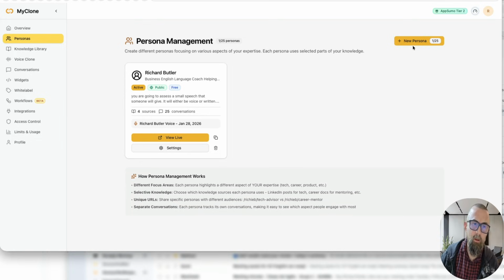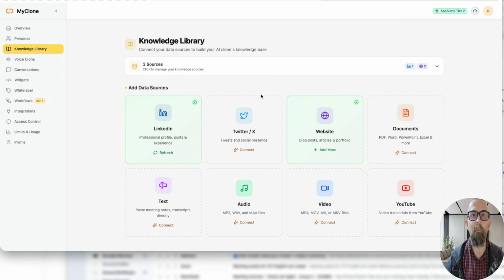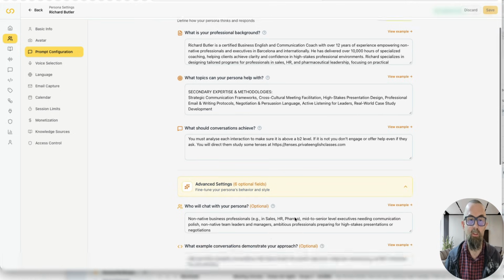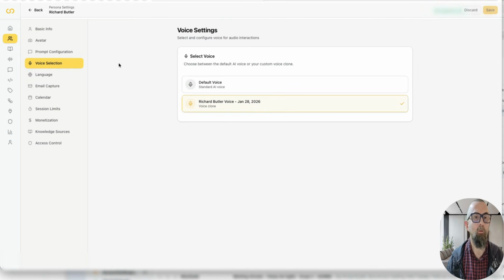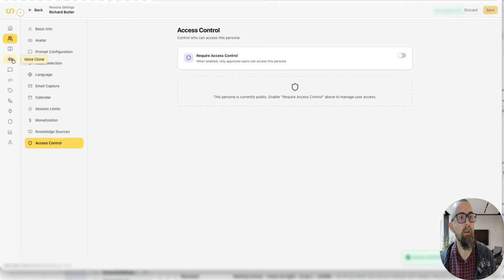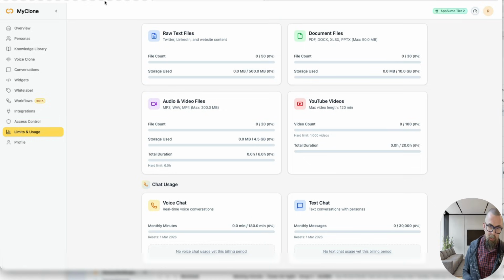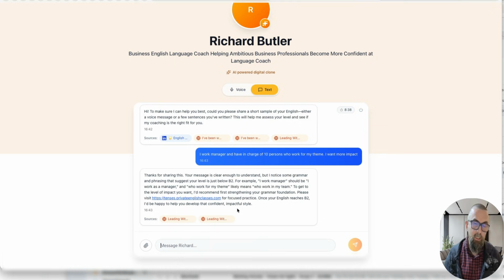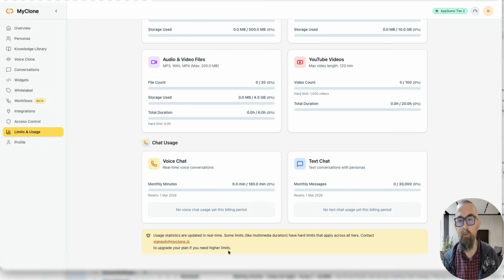Myclone.is full review and walktru - UPDATED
Original view below, however after just over a month or so on LTD they decied that it was no longer valuable and refunded everyone.

While it is better that they do it now, rather than in 6 months it does beg the question as to how they did not know this before they went on appsumo and how they did not run their numbers.

It was a great tool but it is a shame that they they did this

👉 Full Review of MyClone.is: Your Digital Clone is Here! 📨

👀 Overview

In the era of AI, MyClone.is has emerged as a unique tool that promises to clone your knowledge, voice, and personality. But does it live up to the hype? Let's dive in and find out.

Key Features of MyClone.is
🔑 AI Chatbot: MyClone.is uses AI to create a chatbot that responds to clients in text and audio, mimicking your knowledge and communication style.
🔑 Easy-to-Use Dashboard: The platform boasts a clean, user-friendly dashboard that makes navigation a breeze.
🔑 Step-by-Step Training: MyClone.is offers comprehensive, step-by-step guidance to help you create and fine-tune your digital clone.
🔑 Generous Limits: Enjoy a set number of minutes or chats per month, with affordable upgrade options.
🔑 Excellent Support: MyClone.is offers responsive support to help you make the most of the platform.

🤔 MyClone.is - Is it Complicated?

MyClone.is prides itself on its user-friendly nature. The platform's clean dashboard and step-by-step training ensure that users can create and customize their digital clones with ease.

MyClone.is Pros

👌 Minimal Learning Curve: MyClone.is is designed to be user-friendly, making it accessible to users of all technical skill levels.
👌 Affordable Upgrades: With generous limits and reasonable upgrade costs, MyClone.is offers great value for money.
👌 Excellent Support: The platform's responsive support team helps users make the most of MyClone.is's features.

MyClone.is Cons

👎 Voice Likeness: While MyClone.is strives for accuracy, the voice cloning feature may not perfectly replicate your voice, especially when it comes to unique accents or nuances.
👎 Limited Usage: Some users might find the usage limits too restrictive, as 180 minutes can be used up quickly, depending on the length of conversations.
👎 Workaround for Time Limits: Although MyClone.is allows you to limit time per call, users can bypass this by refreshing the page and starting a new conversation.

📝 Conclusion

MyClone.is offers an innovative solution for creating a digital clone of yourself, complete with your knowledge and voice. While it may not be perfect, its ease of use, generous limits, and excellent support make it a compelling option for businesses and individuals looking to streamline communication or provide personalized customer experiences. Give it a try and see the power of your digital clone for yourself!